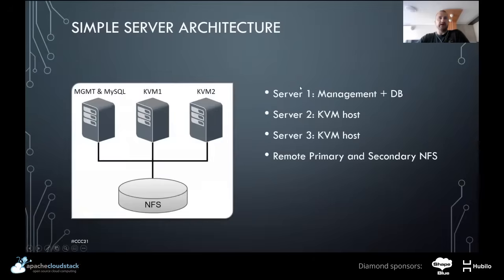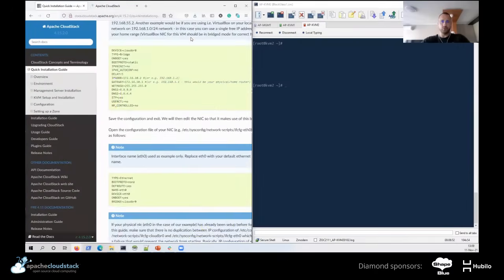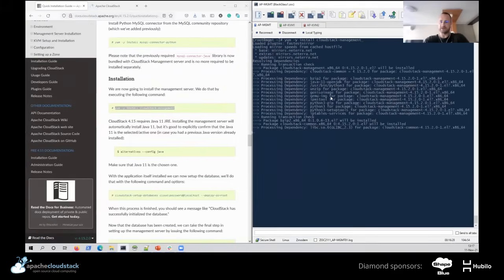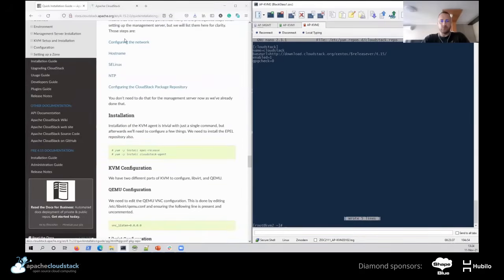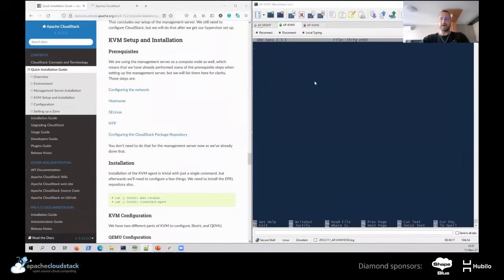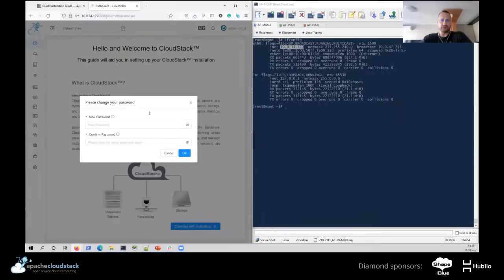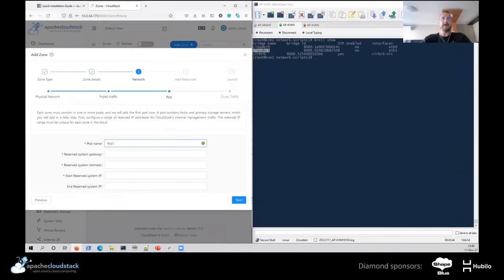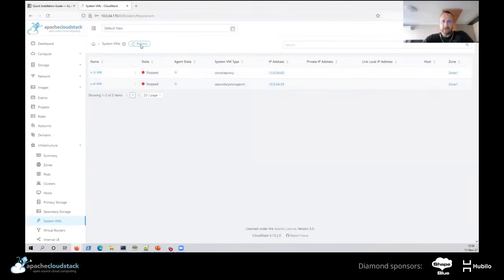Workshop A simple Cloudstack Deployment with KVM - CloudStack Collaboration Conference 2021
In this workshop, we will show how to configure the underlying OS and install Apache CloudStack, using KVM as the hypervisor. We will configure the required underlying networking (i.e. the ethernet and bridge interfaces) in order to support an Advanced Zone with 2 physical networks. The workshop is intended for novice users who are new to Apache CloudStack and/or KVM.